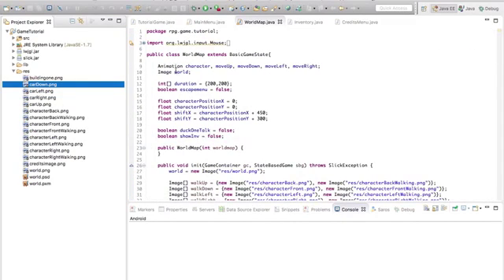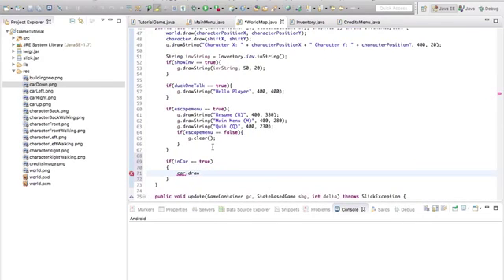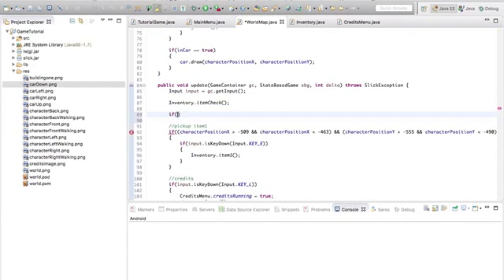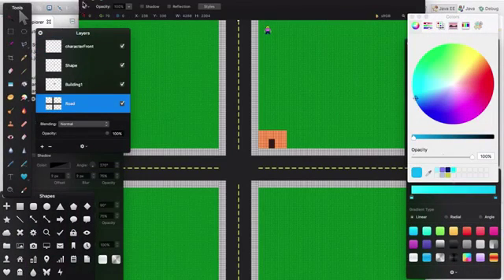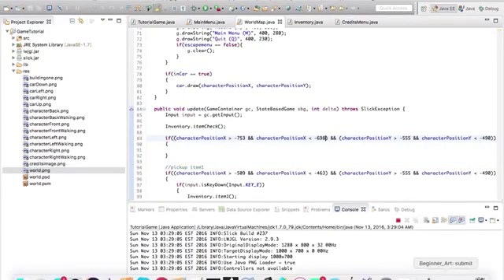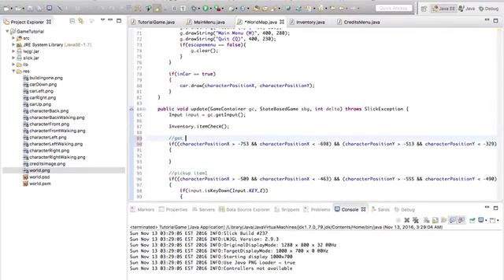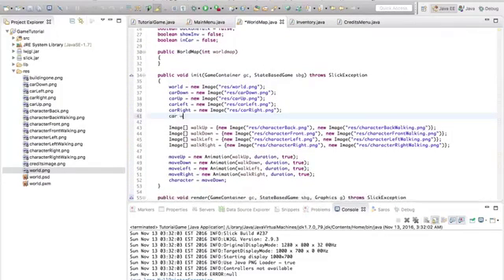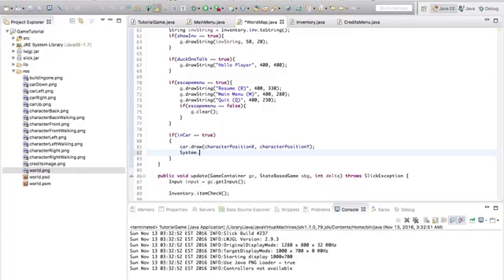Making A Java Game Using Slick2D Ep 15 Drivable Car